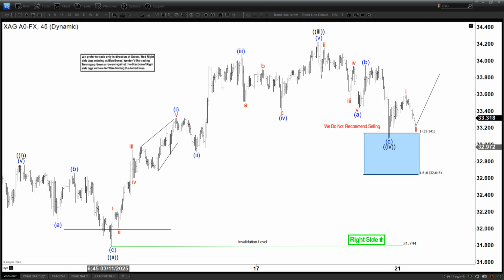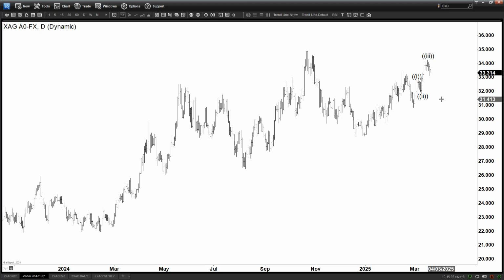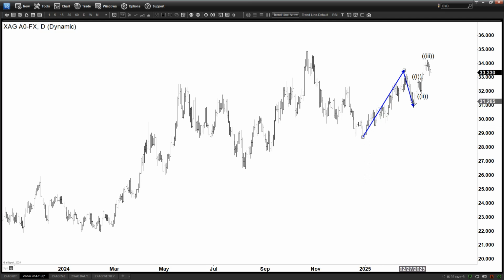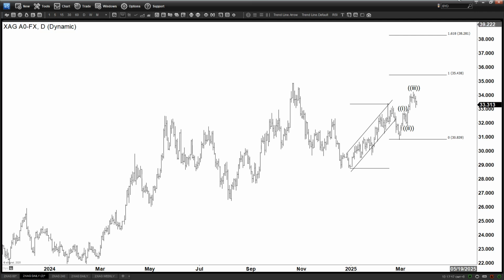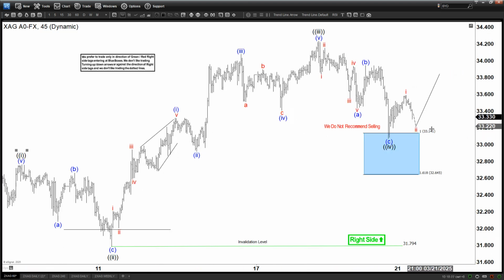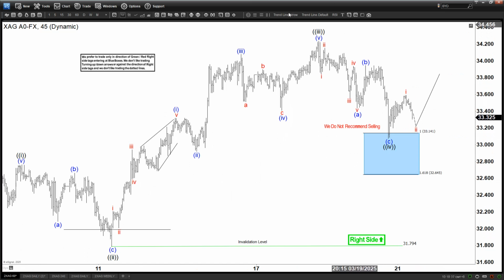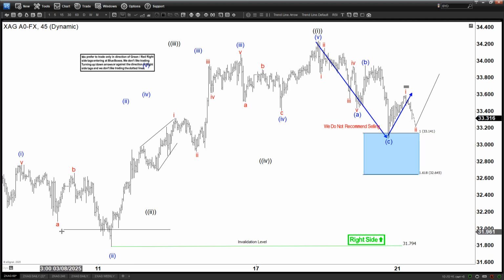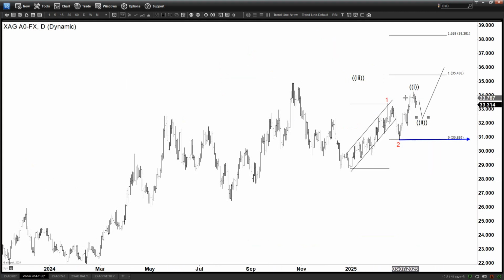Elliott Wave View: Silver (XAGUSD) Pullback Remains Supported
To learn more about Elliott Wave, check out our Educational classes and sign up for a 14-day Trial At EWF, we cover 78 instruments in different asset classes from forex, commodities, indices, stocks, ETFs, and crypto-currencies. We provide Elliottwave forecast in 4 different time frames, a Live Trading Room, a 24-hour chat room, live sessions, and much more.